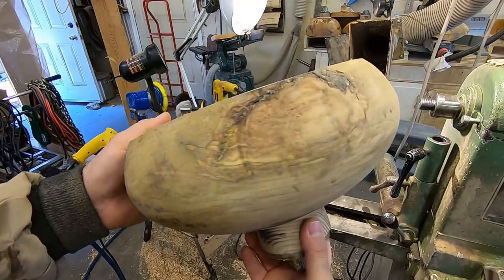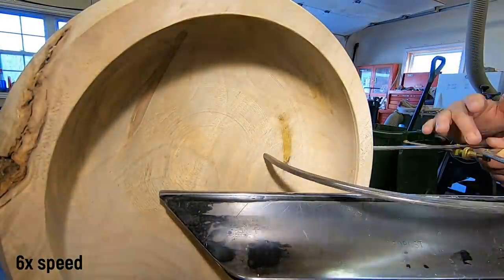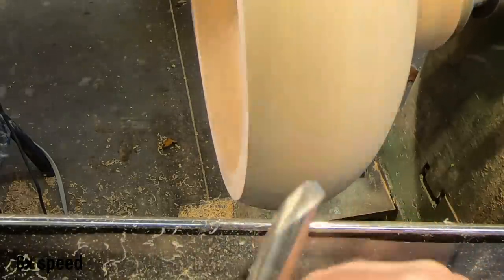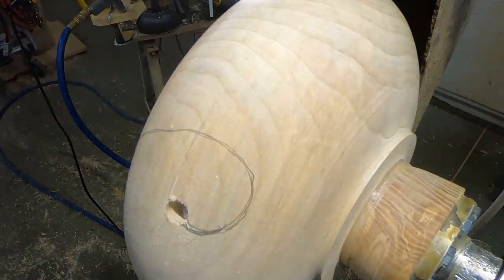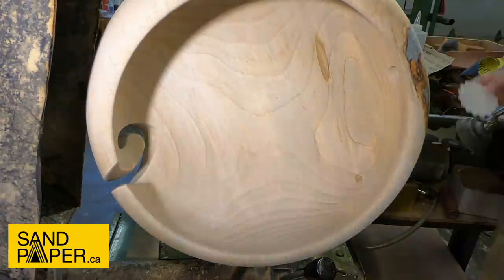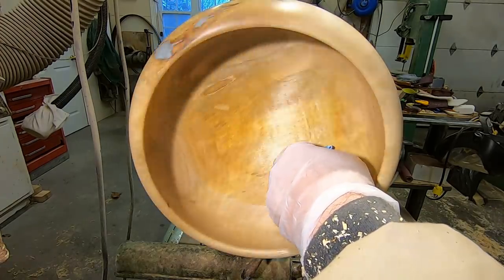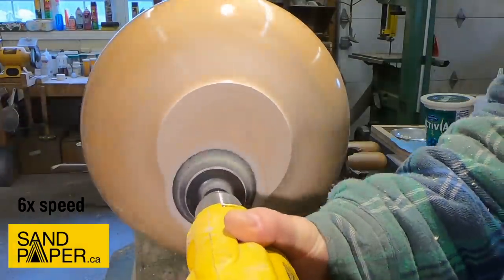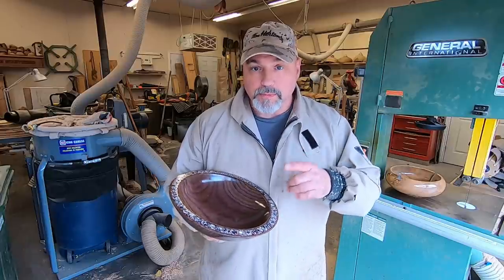Woodturning - The Knitting Bowl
Woodturning - The Knitting Bowl. In this weeks video I will show you how I make my knitting bowls. This maple required some soapstone inlay work on the side of it to fill in a bark inclusion. When this video was posted I was over 12K and climbing! once again, thank you for your support!

If you want to send something me, send it to:
Sprague Woodturning
652 Rantz Rd
Petawawa, ON Canada
K8H 2W8

Timber check moisture meter
Scotch Brite Hand Pads
Wood Bowl Finish
0000 Steel wool
Soapstone carving blocks
Pen I use, Pilot V5 0.5mm tip, Black
¾” spindle roughing gouge
UC Coatings End Grain Sealer
Easy Wood Tools Full Size Finisher
Pressure Pot for Casting by California Air Tools